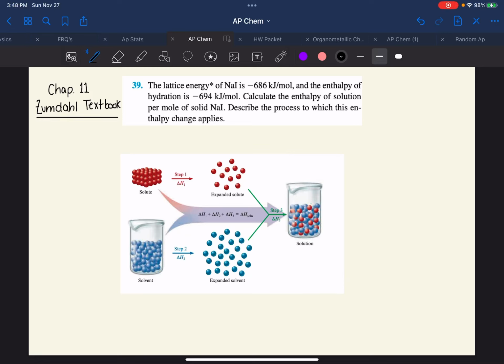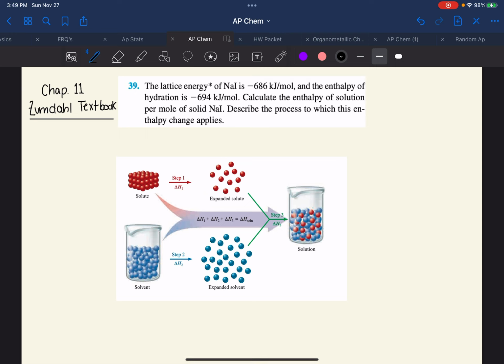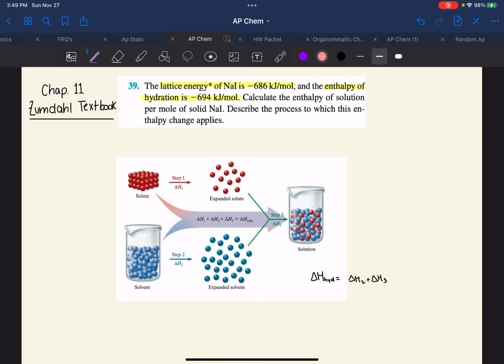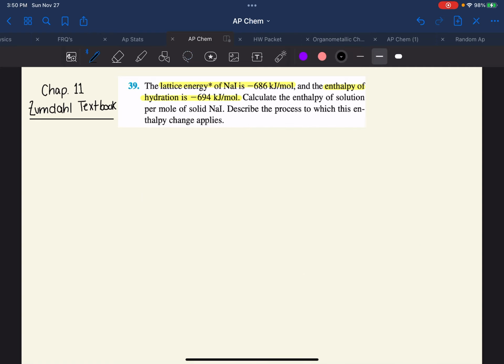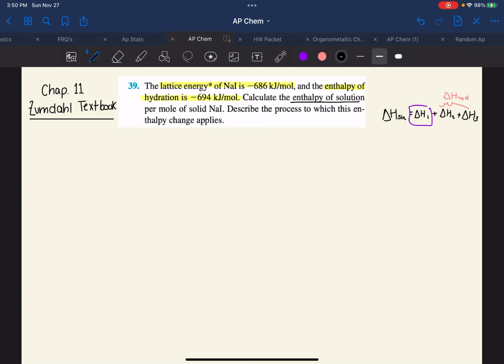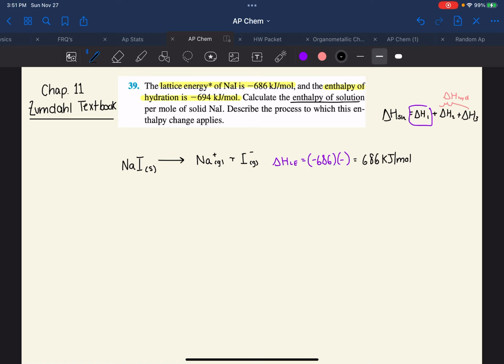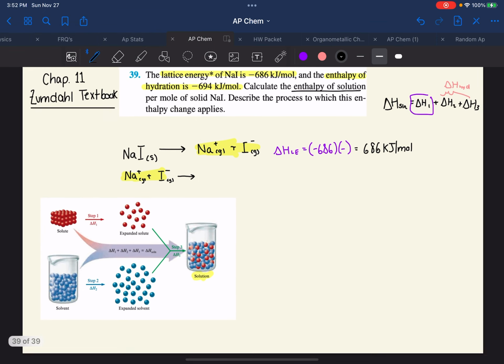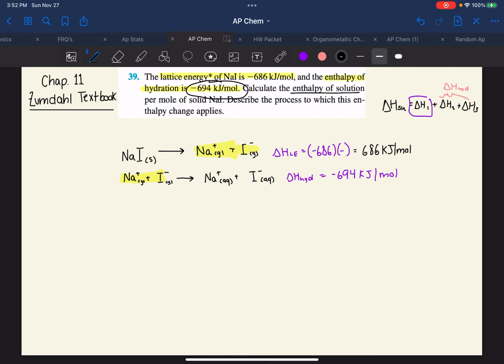Conceptual energetic of solutions and solubility problem